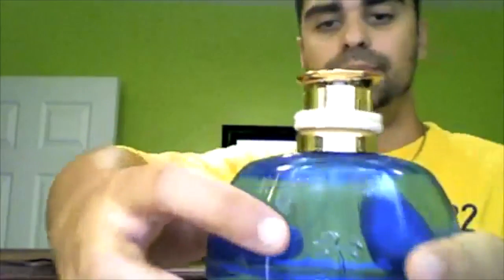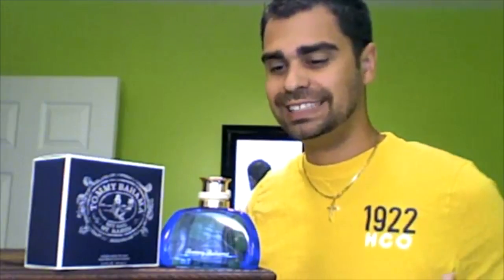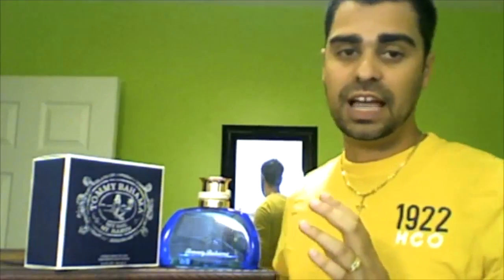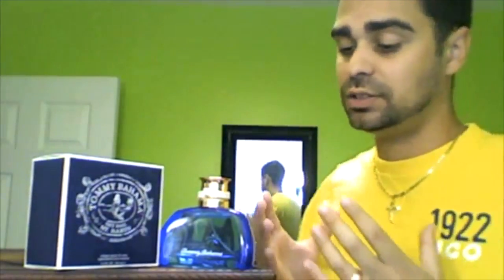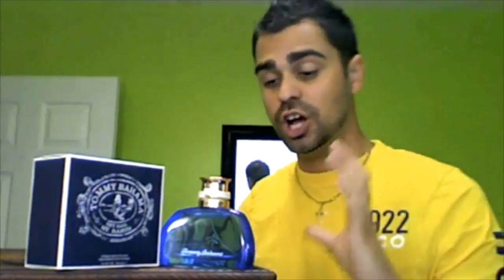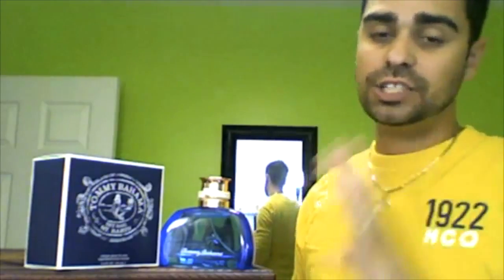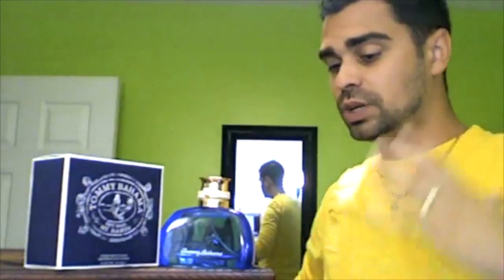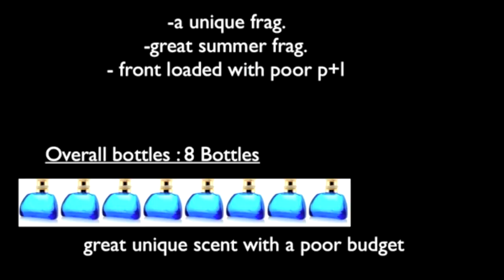Set Sail St. Barts for Men by Tommy Bahama Fragrance Review (2007) | Retro Series